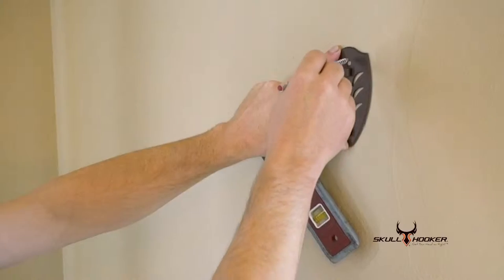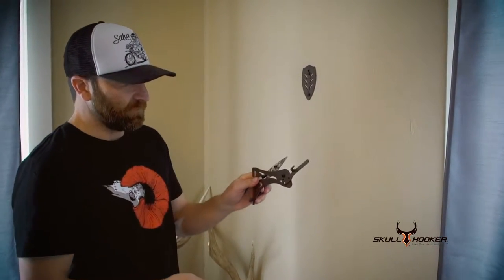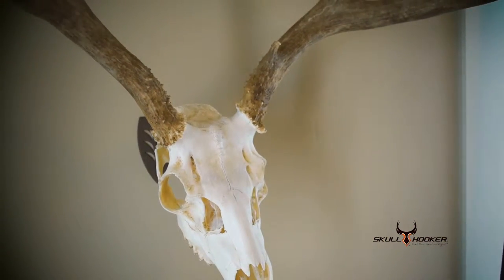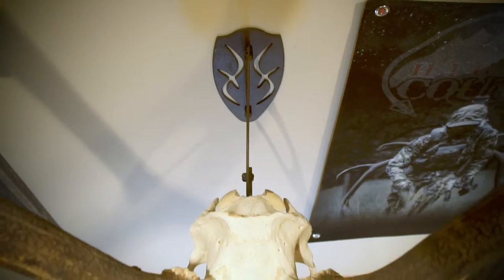Mule Deer Harvest to Hanging!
Jason Matzinger installs a Little Hooker for his Mule Deer Euro mount that he just got back from the taxidermist!